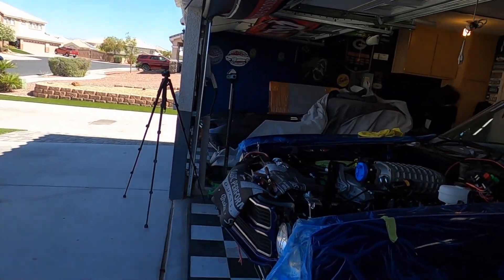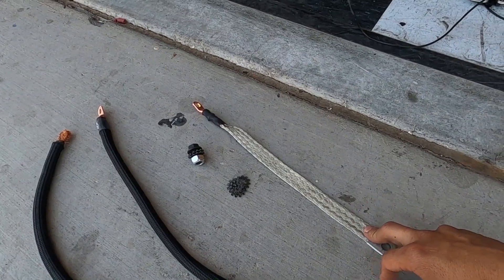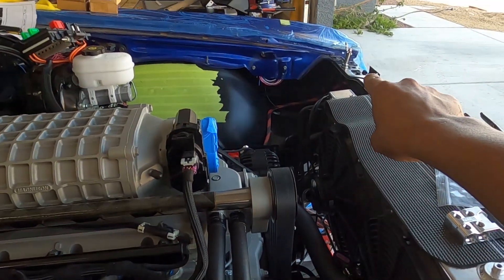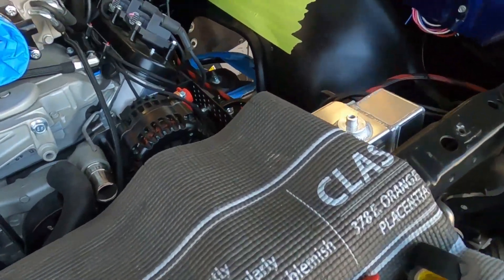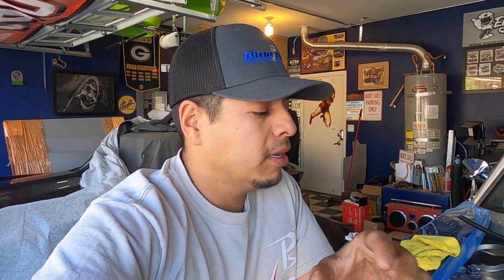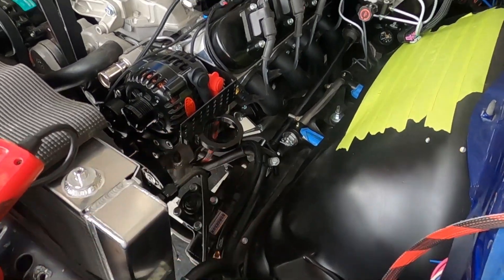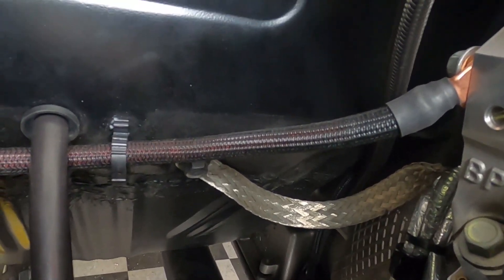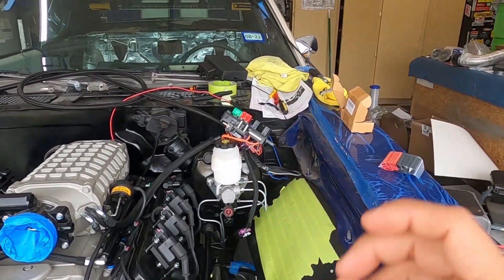HOW TO PROPERLY GROUND A CAR BATTERY TO YOUR ENGINE? (PART17)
THE LS SWAP CHEVELLE GETS MULTIPAL GROUNDS FROM BATTERY TO ENGINE, FRAME, BODY, ETC.

GET YOUR SWAG AT
GOOSSEPERFORMANCE.COM